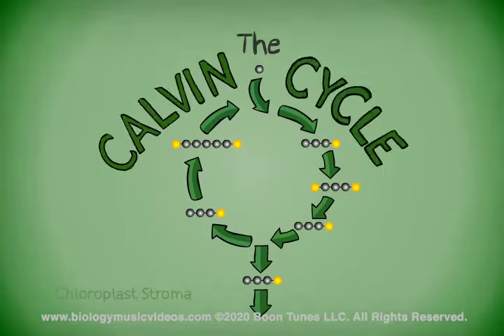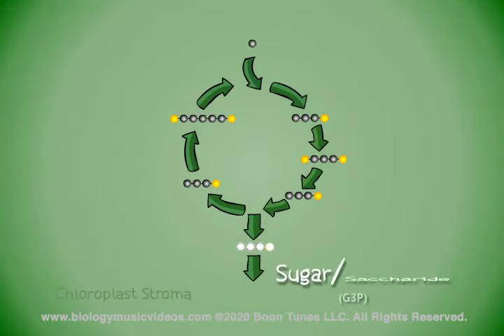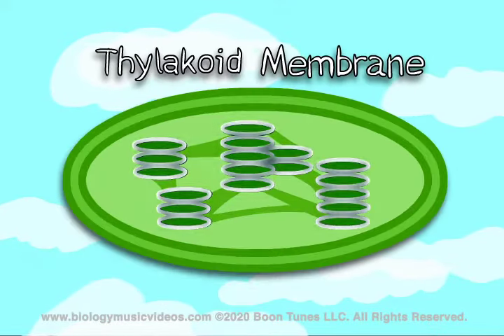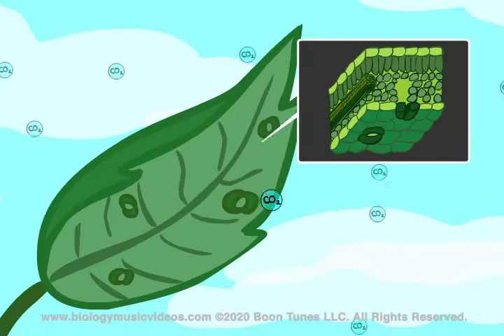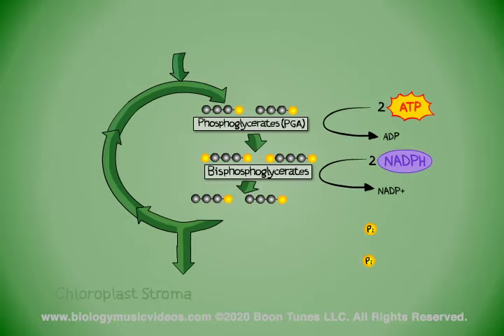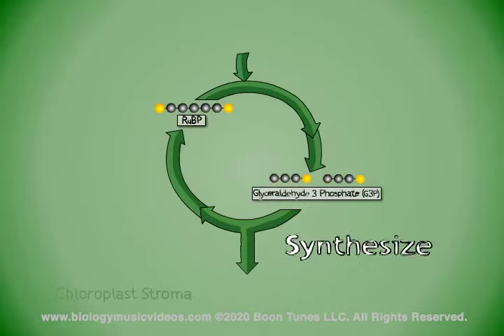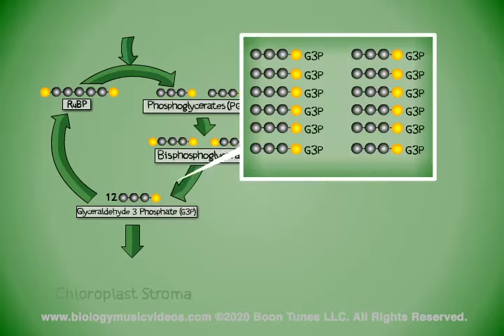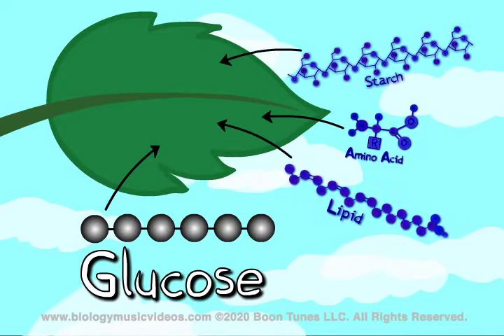Photosynthesis Part 2: The Calvin Cycle | Animated Music Video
This dynamic music video describes how the Calvin cycle, also called the light-independent reactions, uses carbon dioxide from the air, enzymes, and ATP and NADPH from the light reactions to produce the three carbon sugar G3P, the building block of glucose. The three phases of the Calvin cycle: Carbon Fixation, PGA Reduction, and the Regeneration of RuBP are described in rhyme. Keywords are spelled out to reinforce science terminology.  Suitable for high school and college-level students.

After watching this video you should be able to:
• Describe the purpose of the Calvin cycle.
• Describe the role of RuBP.
• Describe the role of carbon dioxide in the Calvin cycle.
• Describe the function of Rubisco.
• Define carbon fixation.
• Describe PGA reduction.
• Describe the role of NADPH in the Calvin cycle.
• Describe the role of ATP in the Calvin cycle.
• List alternate words and abbreviations for phosphoglyceraldehyde.
• List the main product of the Calvin cycle.
• Describe RuBP regeneration.
• Explain why plants need glucose.